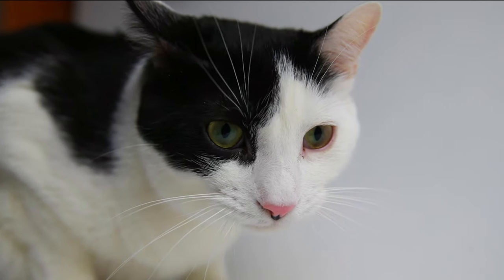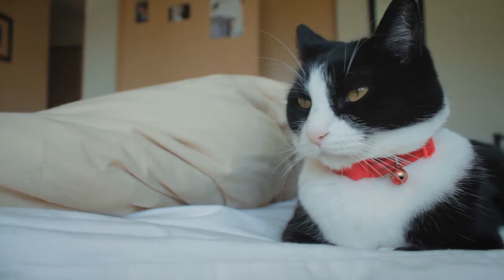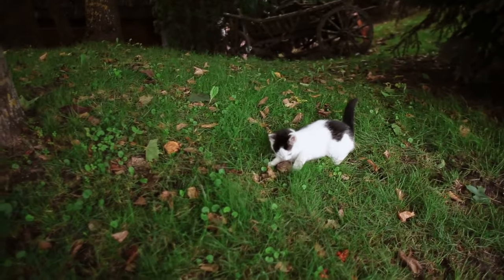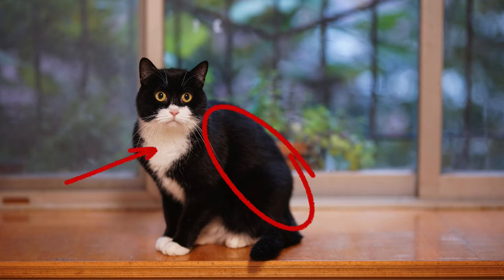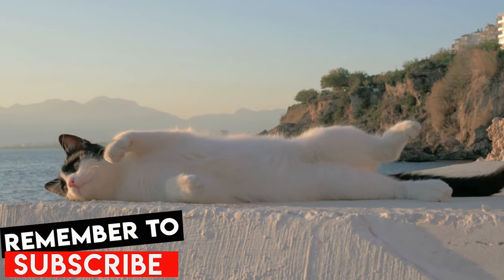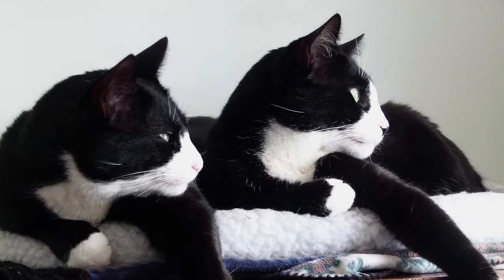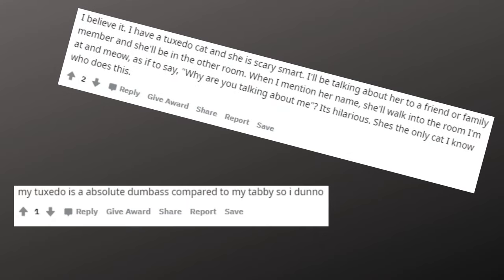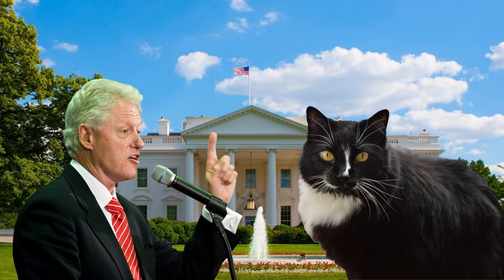Tuxedo Cat 101 - Everything You Need To Know About Tuxedo Cats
Are Tuxedo Cats Smart? Are Tuxedo Cats Rare? Tuxedo Cat 101 - In this video, you'll learn everything about tuxedo cats, like genetics, history, and some cool stuff you probably never knew about them.

Description
English: Musk at the 2015 Tesla Motors Annual Meeting
Date 9 June 2015, 15:38:33
Author Steve Jurvetson